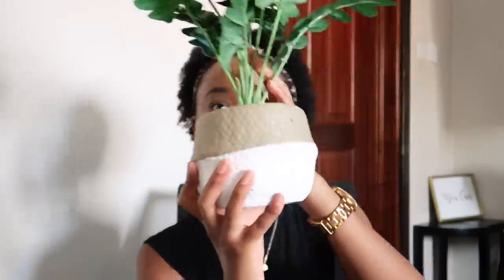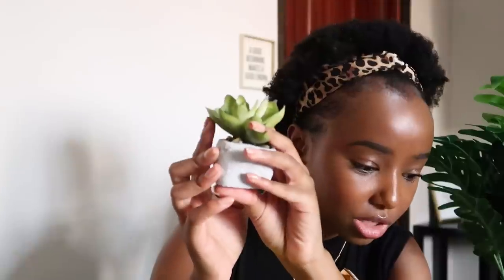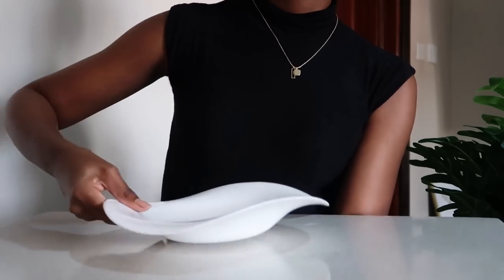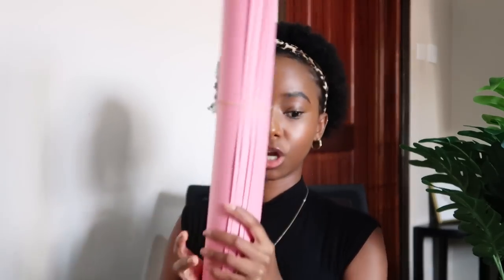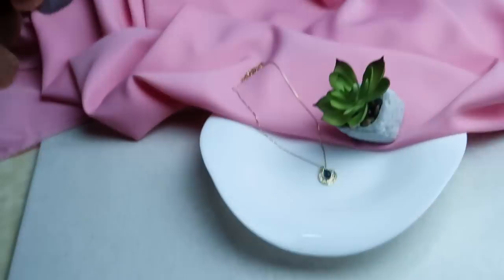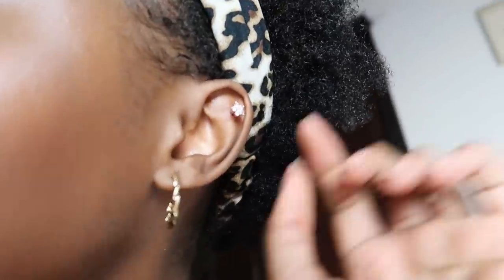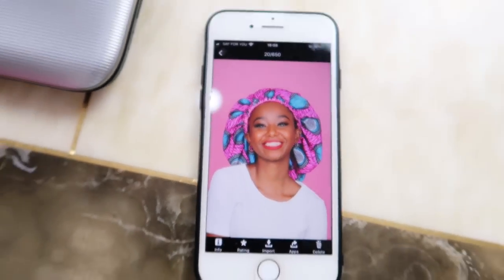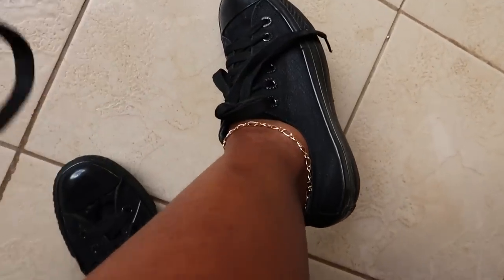VLOG: HAUL, DIY HOME STUDIO & SPORTS DAY 😂 // Wabosha Maxine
Have you tried Airbnb? Sign up with my link and you will get up to $34 off your first trip.

FAQ:

Camera: Canon 200D / Canon G7X / GoPro Hero 7 / Dji Mavic Mini

Lighting: Ring Light  & Softbox lights

2Timothy 1:7